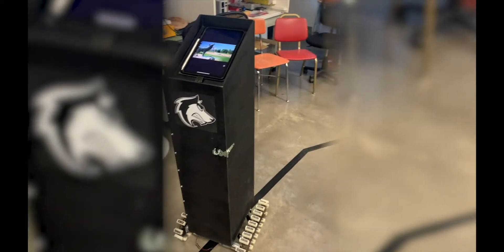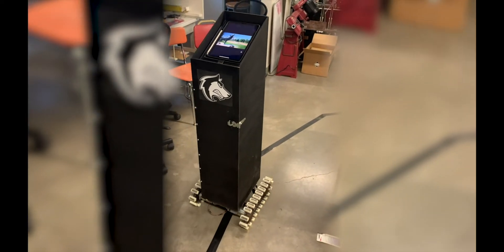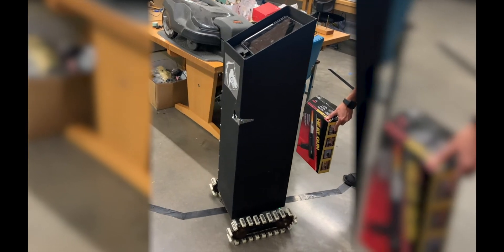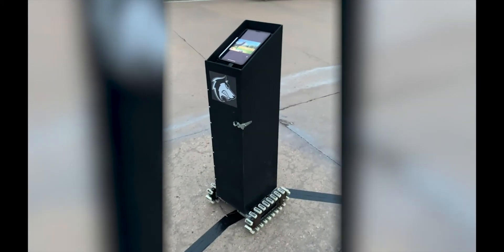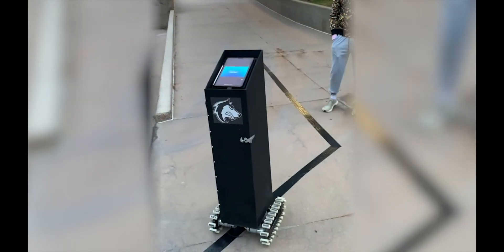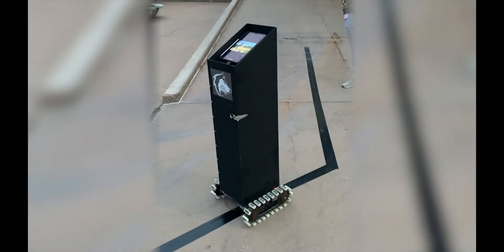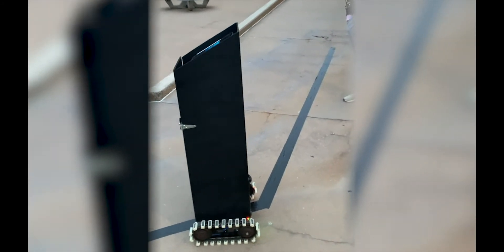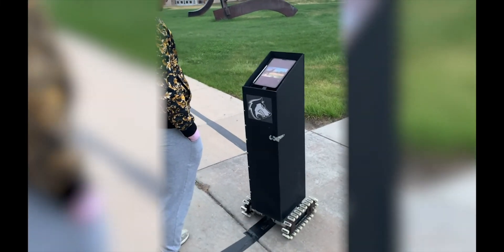Robotic Tour Guide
Our engineering students created a Semi-Automated campus Tour Guide as part of their senior project. Check it Out